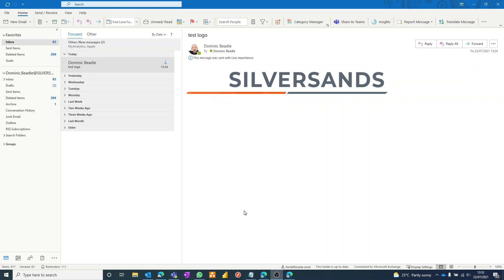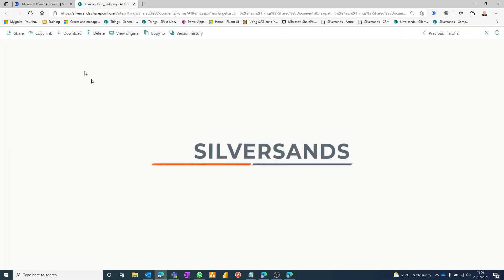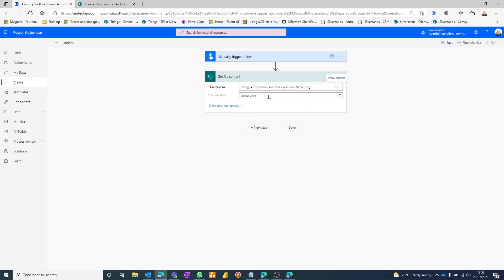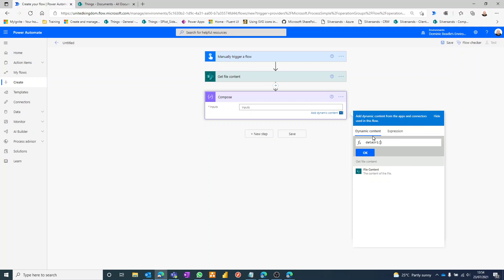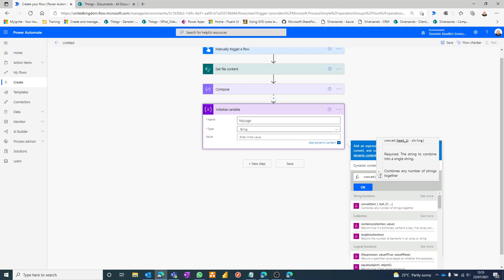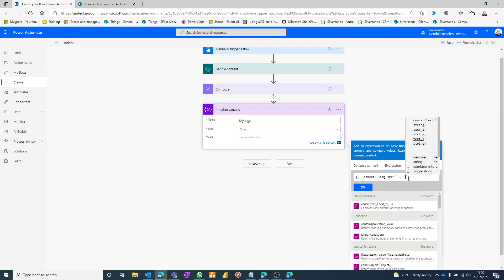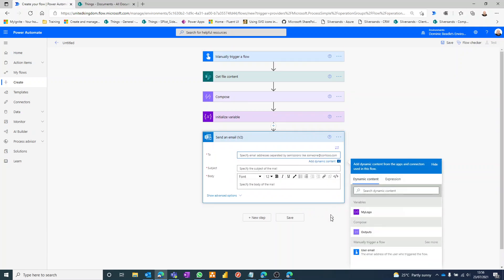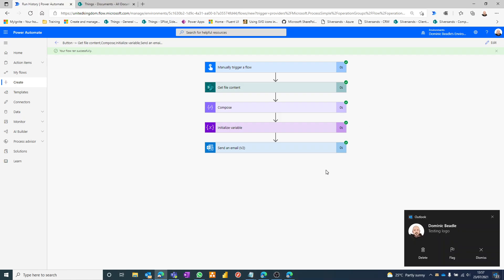Power Automate Send an Email with Embedded Picture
This video will show you how to use Power Automate to send an email containing a picture.